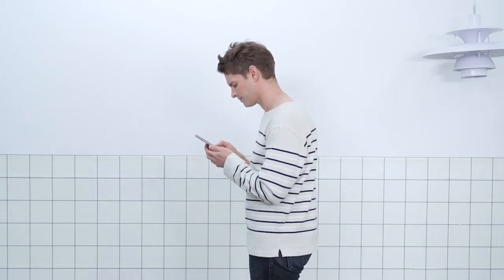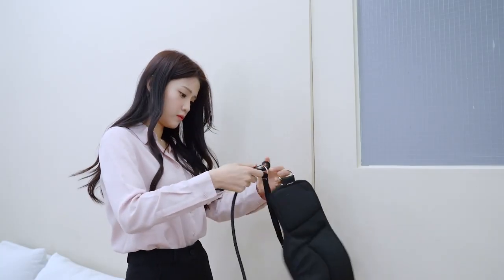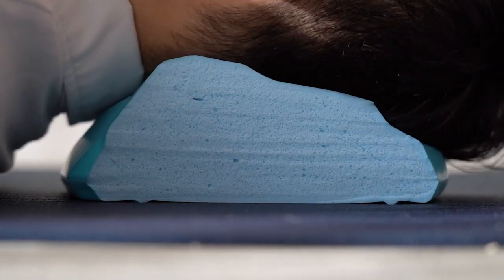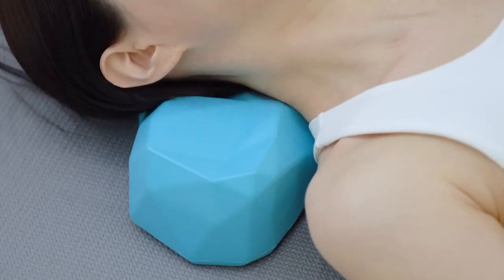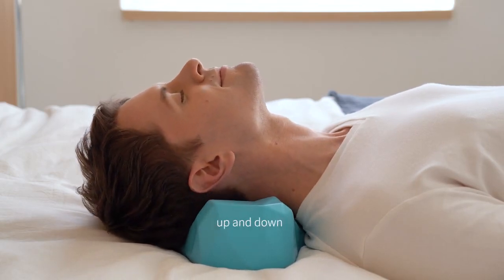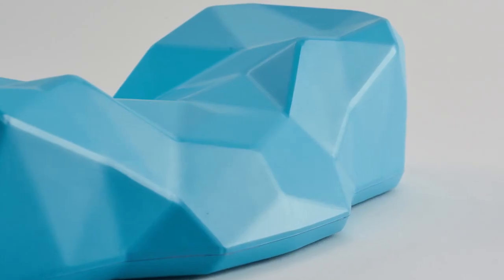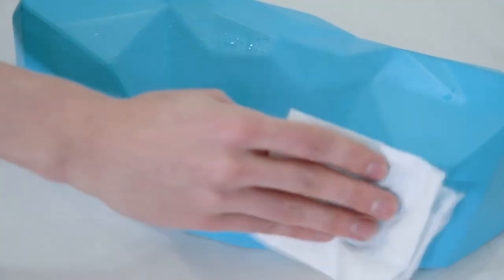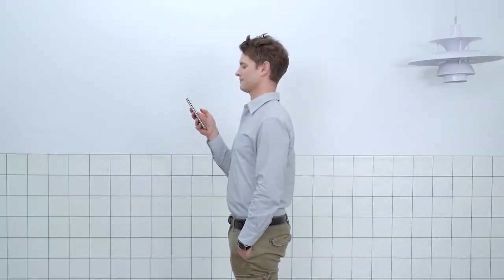2020 Kickstarter - C-Rest Pillow for Effortless Neck Pain Relief | Indiegogo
| Indiegogo

2020 Kickstarter - C-Rest Pillow for Effortless Neck Pain Relief

C-Rest Pillow: Effortless Neck Relief Pillow
Provides ergonomic support & helps neck posture for those with aches, pain, discomfort

C-Rest Pillow is designed for Effortless Neck Pain Relief!
Get your neck spines aligned. C-Rest Pillow improves neck posture for those with aches, pain, discomfort or anything in between.